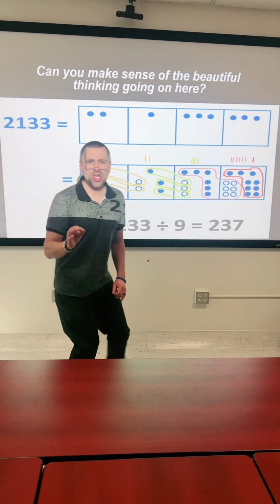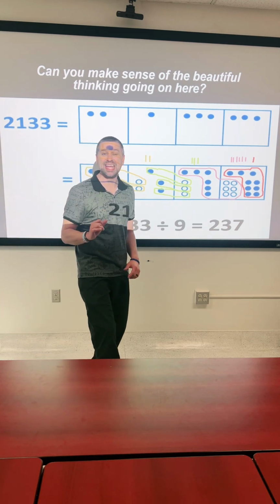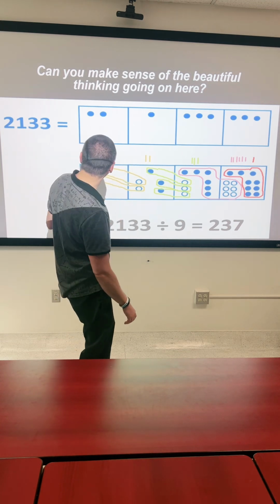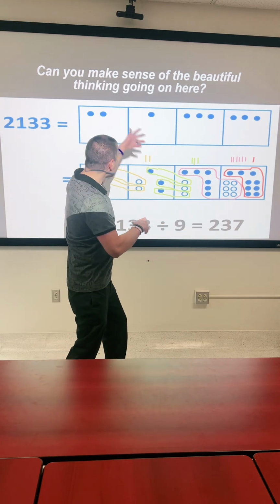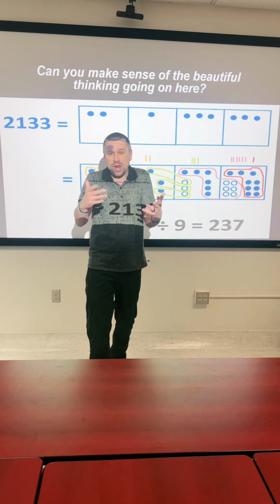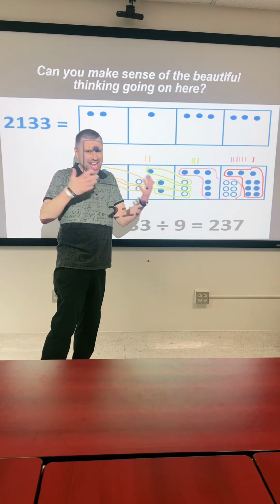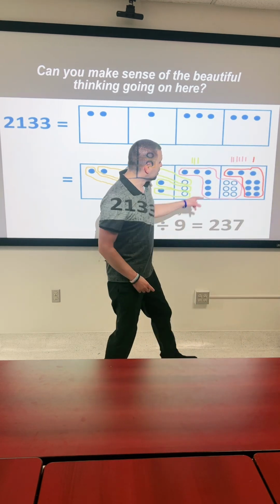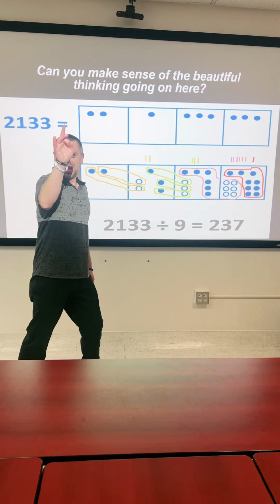Can you make sense of this beautiful thinking?